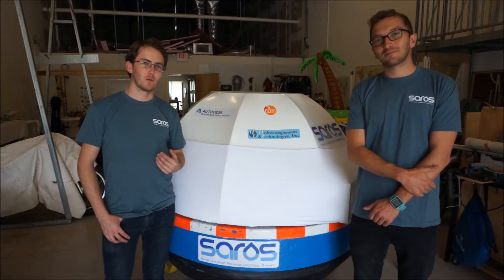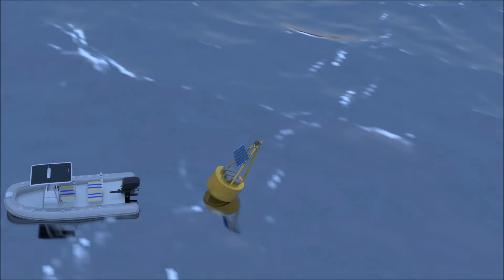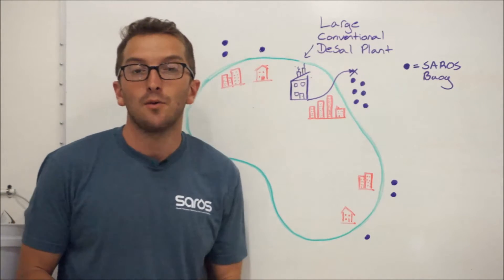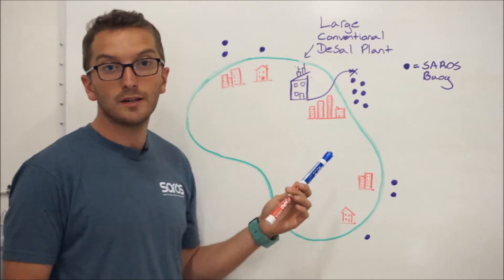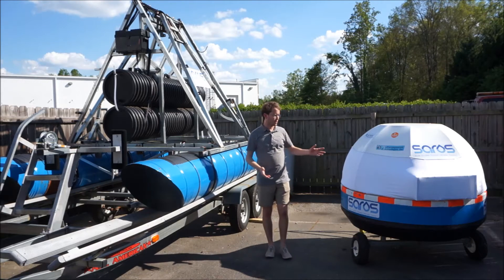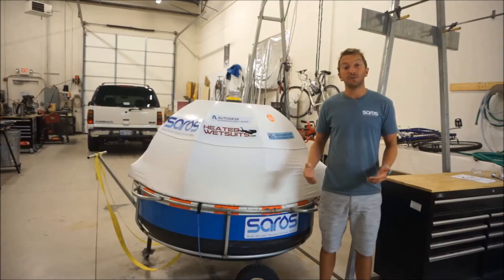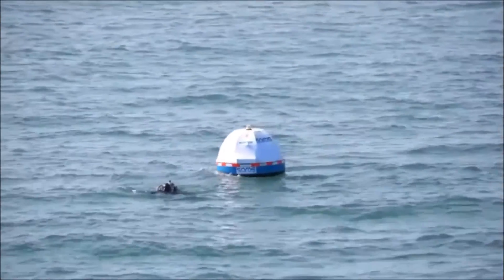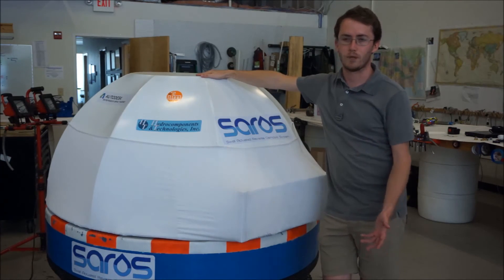SAROS Overview Video June 2016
SAROS Co-Creators Chris Matthews and Justin Sonnett discuss their technology, May 2016 testing at Jennette's Pier and current status.